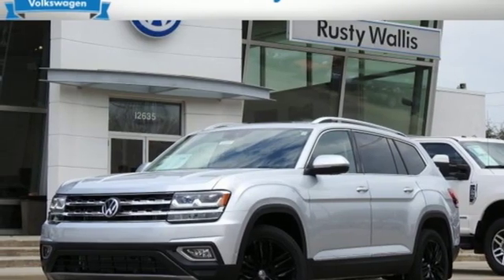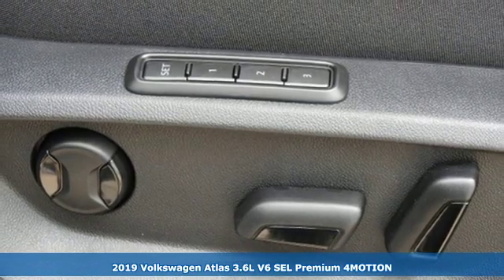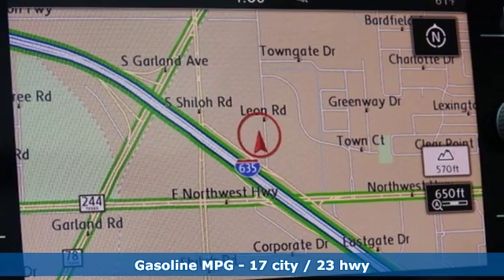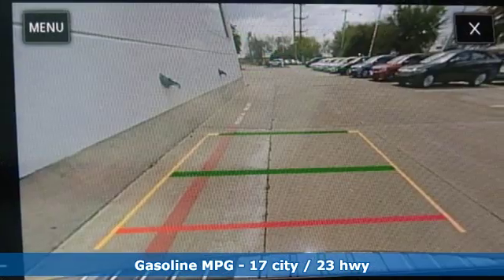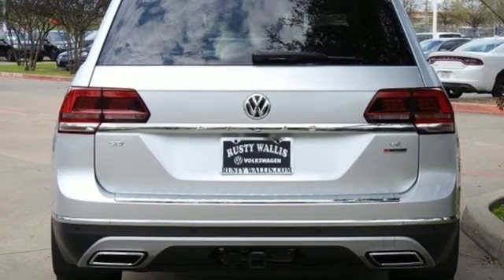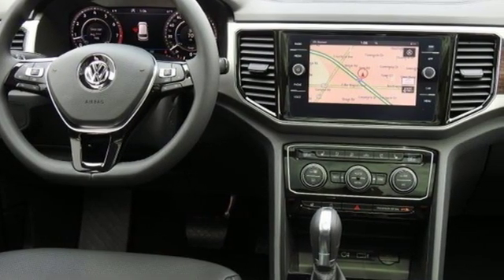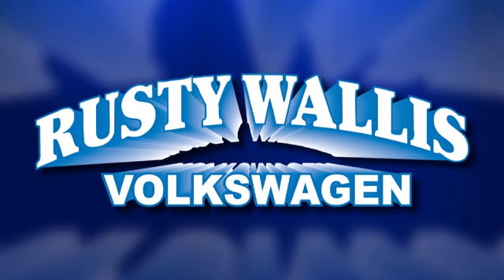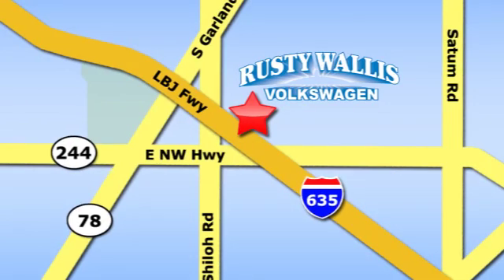New 2019 Volkswagen Atlas Dallas TX Garland, TX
Year: 2019
Make: Volkswagen
Model: Atlas
Trim: SEL Premium
Engine: 3.6L V6
Transmission: 8-Speed Automatic with Tiptronic
Color: Silver
Interior: Titan Black
Stock #: V190467
VIN: 1V2NR2CA4KC547896

Address:
12635 Lyndon B Johnson Freeway